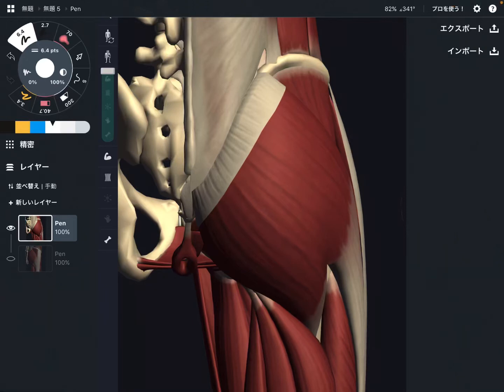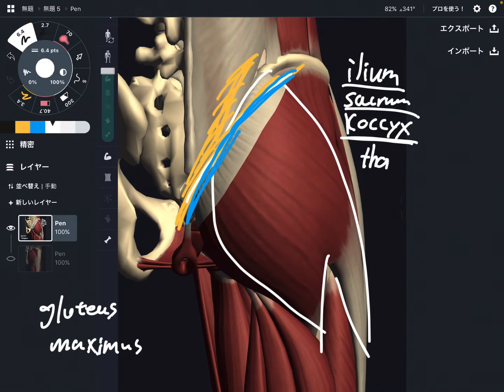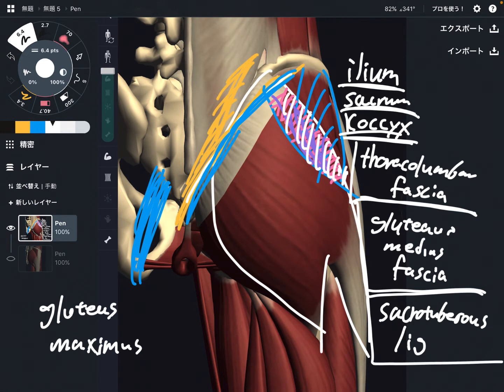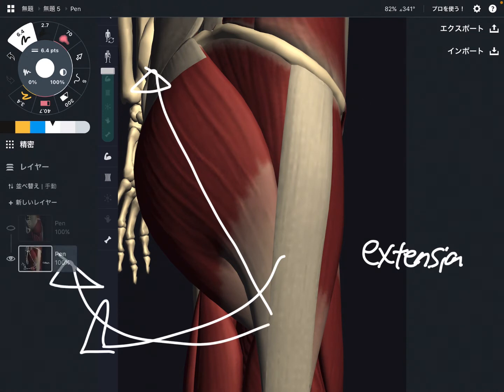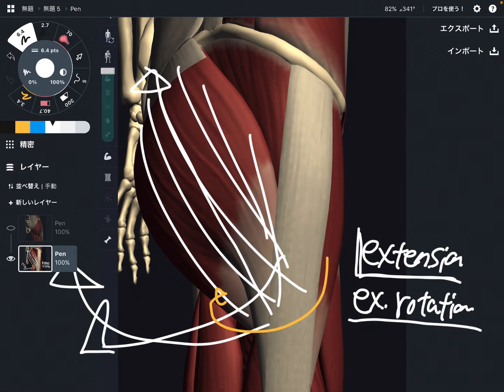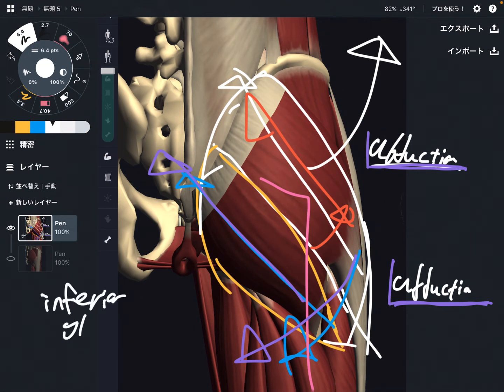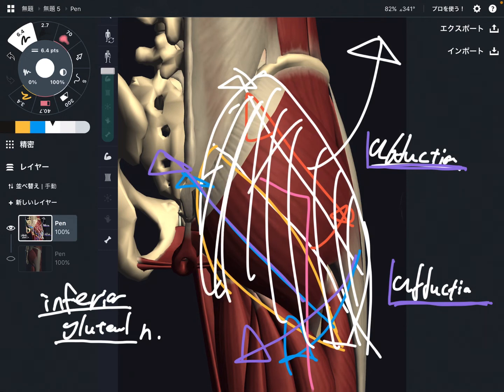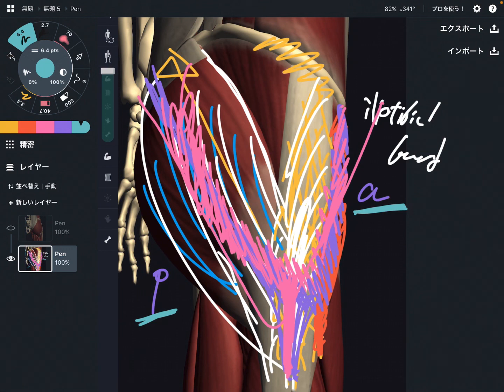Anatomy and function of gluteus maximus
In this video, I explain anatomy of gluteus maximus.